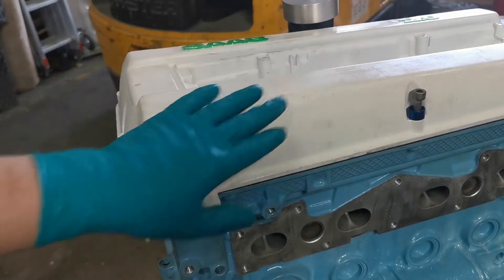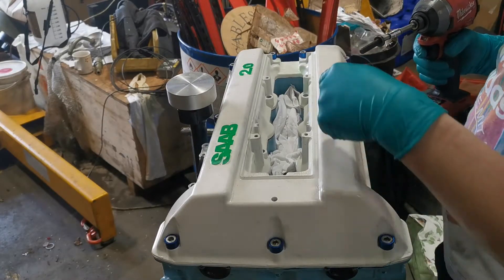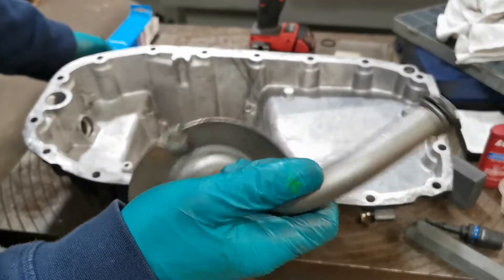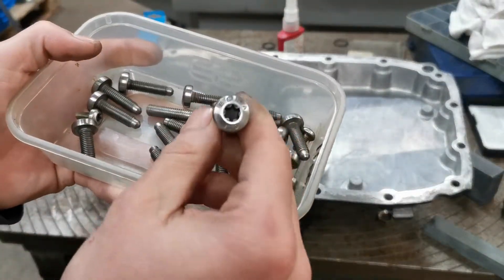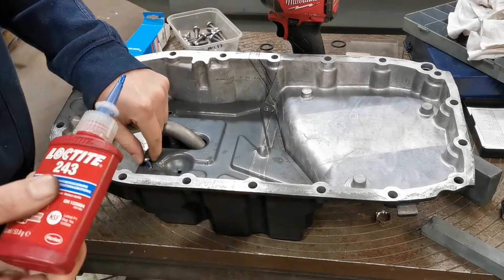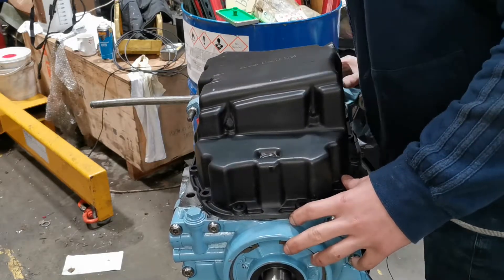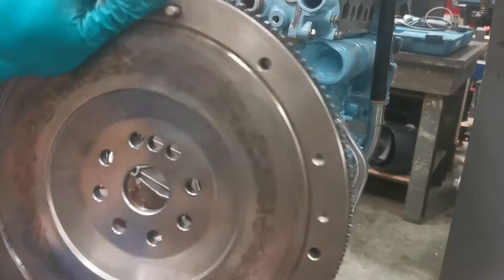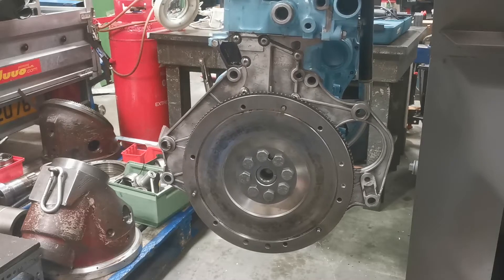Saab B204 Oil Sump And Flywheel Installation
In this video, I install the oil sump and flywheel. Starting to make the block look like a real engine now, not too far off until I drop it into the car!
Help me reach 1k subscribers and share to a friend, its greatly appreciated!